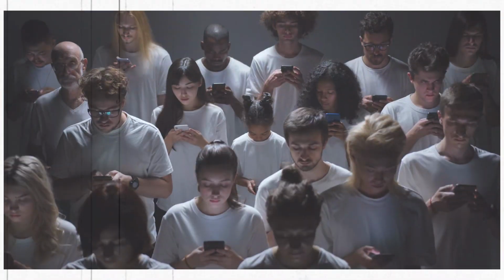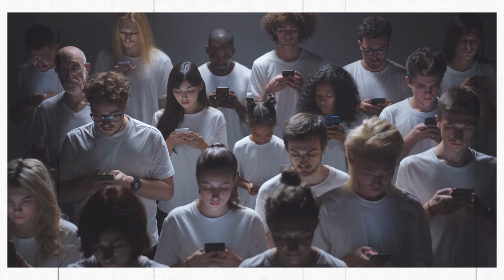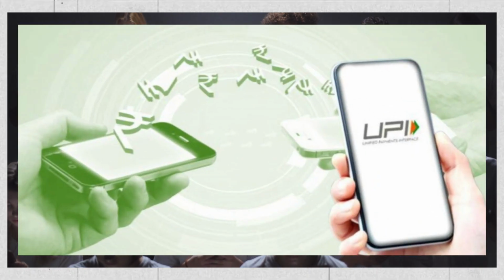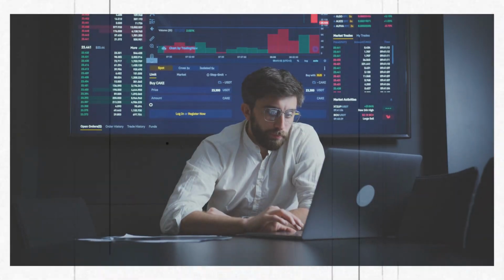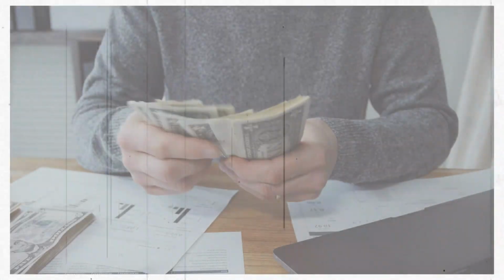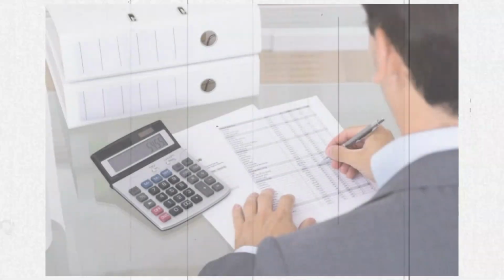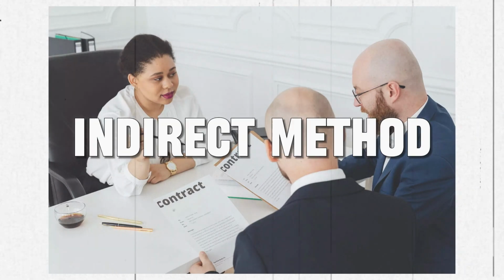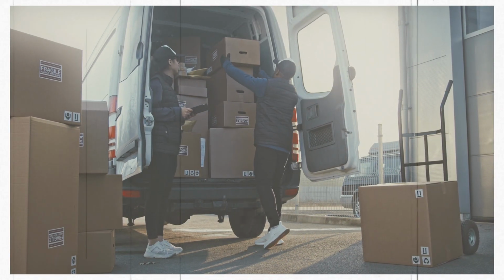Digital India | Class 11